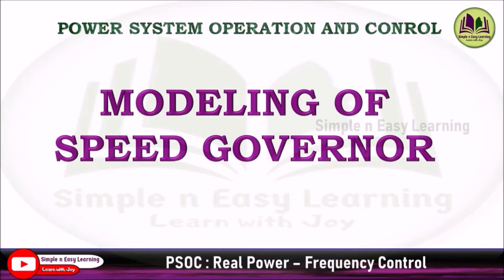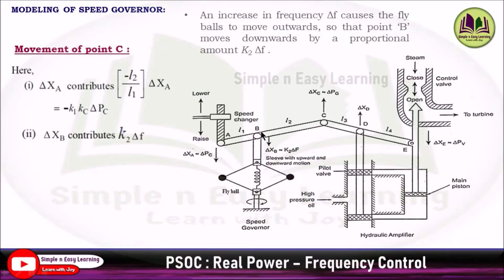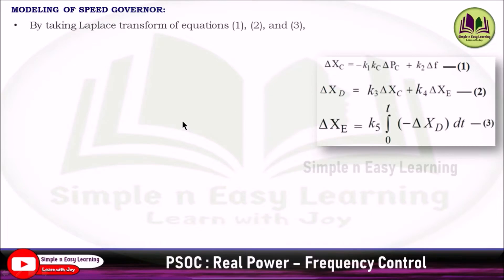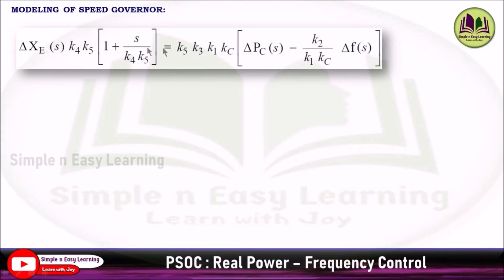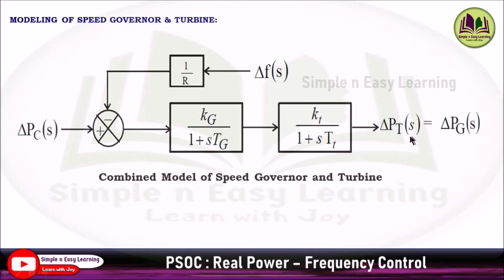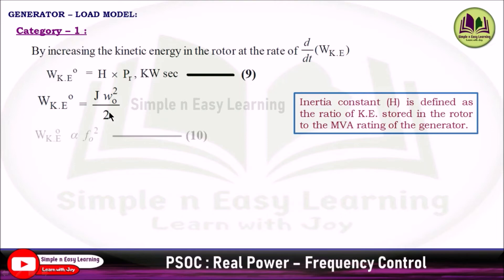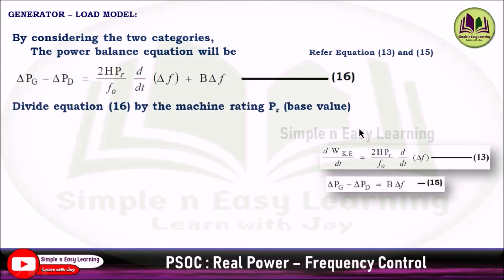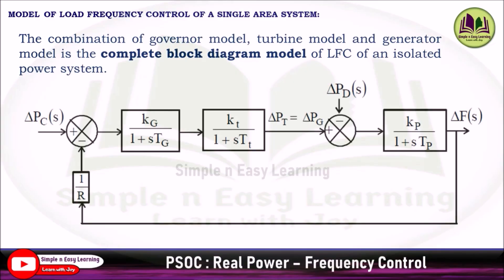Modeling of Speed Governor | Power system operation and control | Load frequency control l PSOC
💠 The combination of governor model, turbine model and generator model is the complete block diagram model of Load Frequency control of an isolated power system.